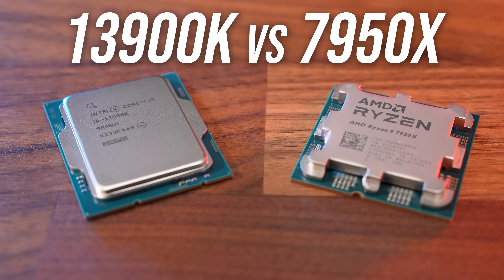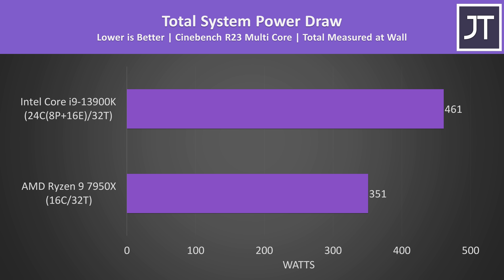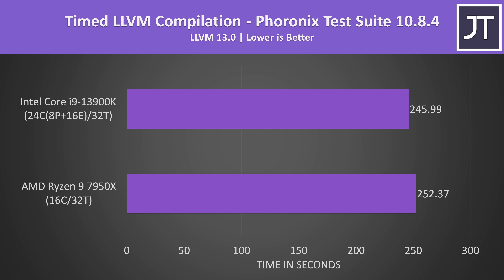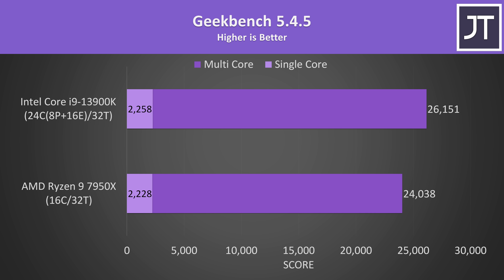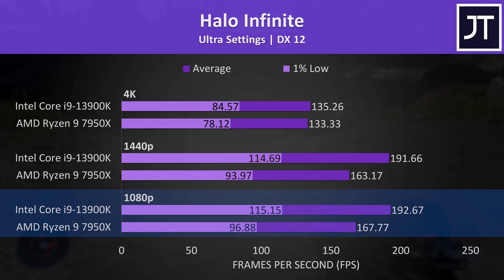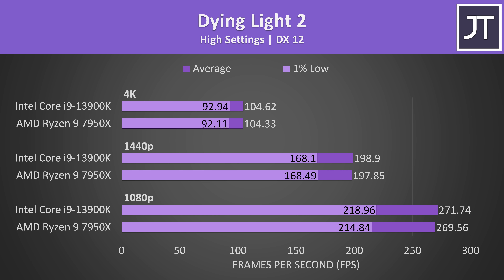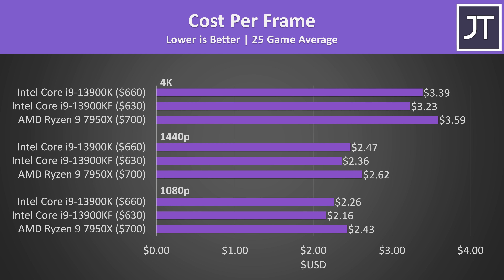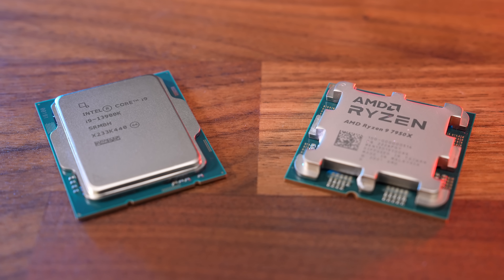13900K vs 7950X - Which CPU is the Best?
Check Prices - AMD Ryzen 9 7950X | Intel Core i9-13900K
Who has the best CPU right now, Intel or AMD? I’ve compared Intel’s Core i9-13900K against AMD’s Ryzen 9 7950X in productivity workloads, and 25 games at 1080p, 1440p & 4K to find out!

Test PC Components:
GPU (Games) - NVIDIA GeForce RTX 4090

7950X vs 13900K CPU Comparison Timestamps
0:00 Who Has The Best CPU?
0:09 CPU Spec Differences
0:33 Price Differences
0:49 Test PC Specs
1:18 Cinebench R23
1:40 Power Draw
1:48 Performance Per Watt (Efficiency)
1:59 Temperatures
2:16 Clock Speeds
2:34 Blender Open Data
2:51 V-Ray & Corona Renderer
3:05 Linux Kernel & LLVM Compilation
3:32 Handbrake Video Encode
3:47 Adobe Premiere
4:00 DaVinci Resolve
4:13 Adobe Photoshop
4:28 Microsoft Office
4:38 7-Zip Compression & Decompression
4:53 Encryption & Decryption
5:00 GeekBench
5:18 13900K vs 7950X - All Application Differences
5:39 25 Games at 1080p, 1440p & 4K
5:50 Red Dead Redemption 2
6:06 Marvel’s Spider-Man Remastered
6:22 Metro Exodus Enhanced
6:39 Halo Infinite
6:53 Microsoft Flight Simulator
7:10 Total War: WARHAMMER III
7:25 CS:GO
7:39 Fortnite
7:51 Far Cry 6
8:06 Microsoft Flight Simulator
8:10 15 More Games Compared!
8:41 13900K vs 7950X (1080p)
9:07 13900K vs 7950X (1440p)
9:33 13900K vs 7950X (4K)
9:52 25 Game Average
10:12 Cost Per Frame (Best Gaming Value)
10:28 Cost Per Cinebench Point (Best Productivity Value)
10:43 Cost Per V-Ray Score
10:52 Conclusion - 7950X or 13900K?
11:12 Future Upgrade Options
11:52 The CPU I Would Pick
12:09 Budget Friendlier CPUs